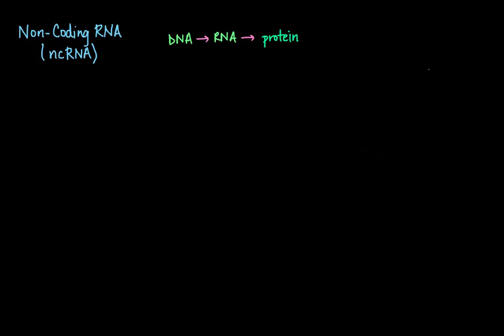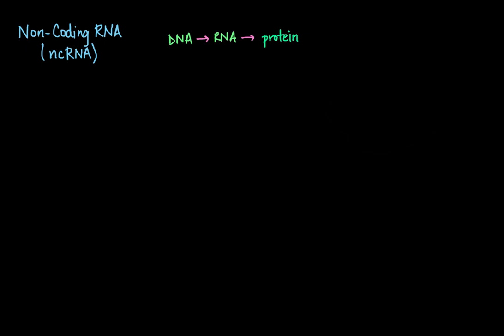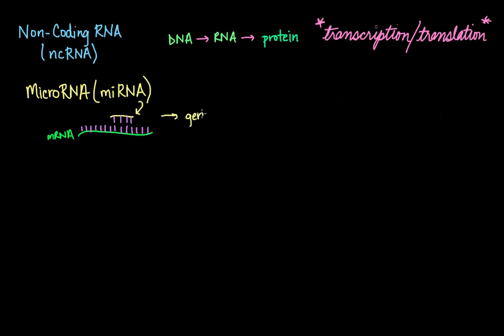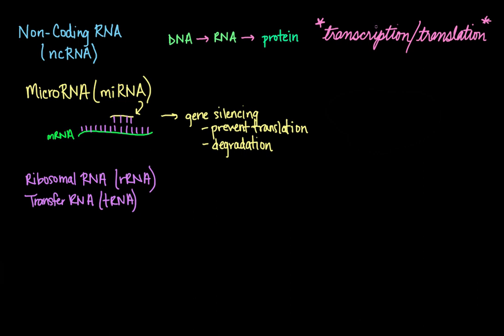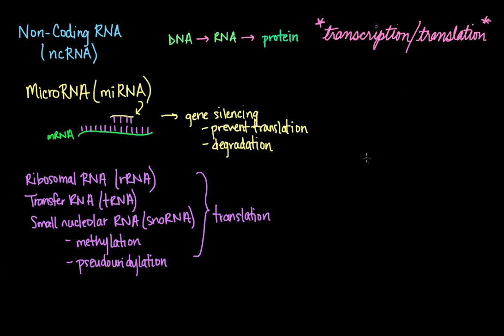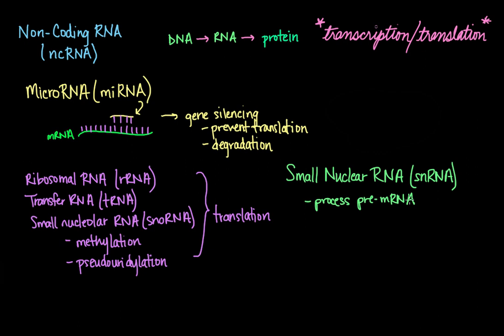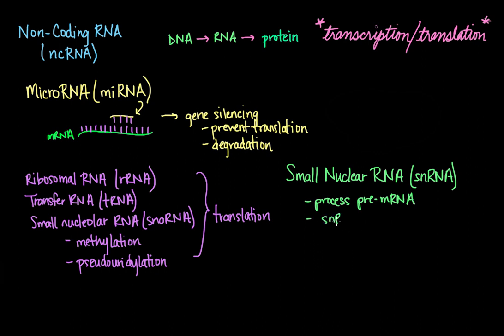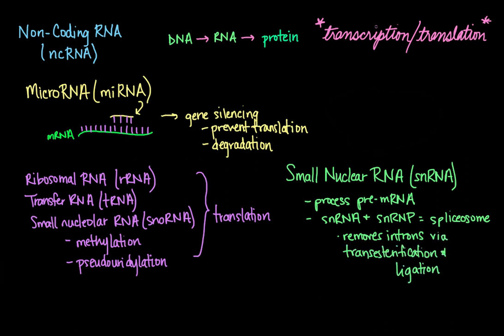Non-coding RNA (ncRNA) | Biomolecules | MCAT | Khan Academy